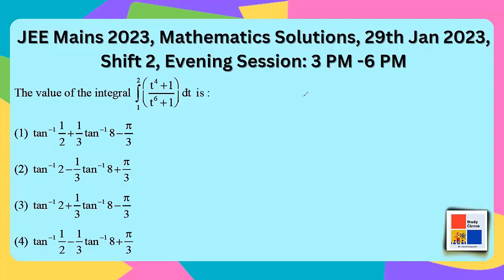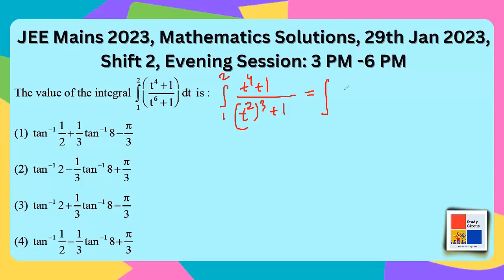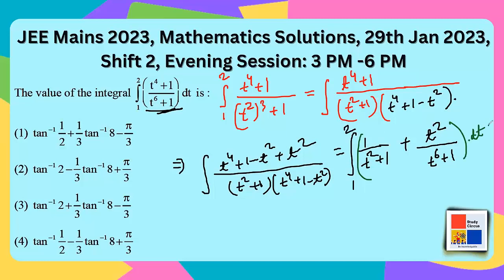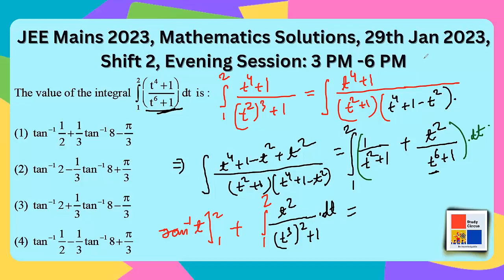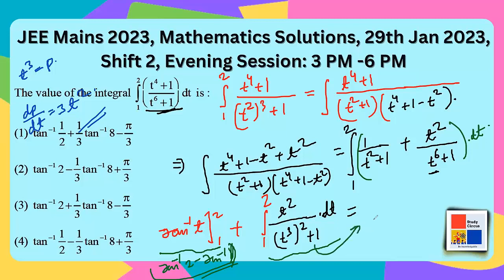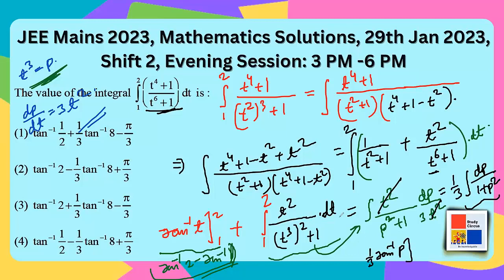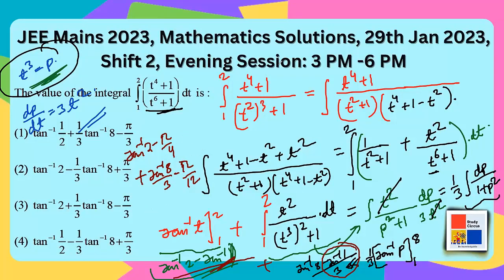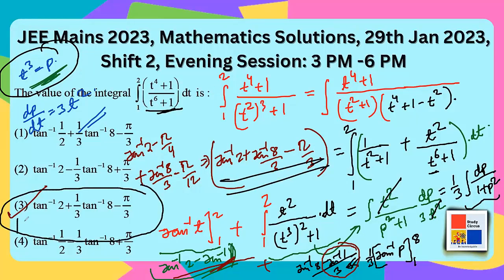JEE Mains 2023, Mathematics Solution, 29th Jan 2023, Shift 2, Evening Session: 3 PM - 6 PM, Q5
The value of the integral ∫((t^4+1)/(t^6+1))dt (limit 1 to 2)

(1) tan^(-1)⁡ (1/2) + 1/3  tan^(-1)⁡8 - π/3
(2) tan^(-1)⁡2 - 1/3  tan^(-1)⁡8 + π/3
(3) tan^(-1)⁡2 + 1/3  tan^(-1)⁡8 - π/3
(4) tan^(-1)⁡ (1/2) - 1/3  tan^(-1)⁡8 + π/3

Joint Entrance Examination January 2023, JEE Mains 2023, Mathematics Solution, 29th Jan 2023, Shift 2, Evening Session: 3 PM - 6 PM, Question 5, integration, definite integration, calculus